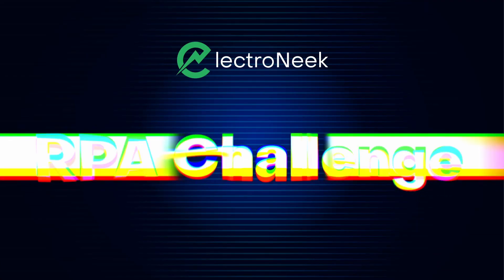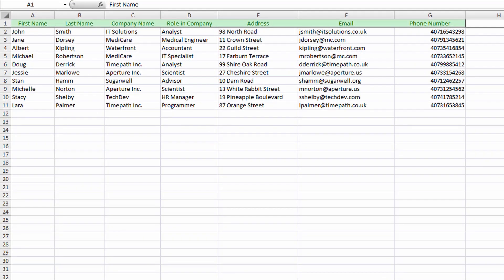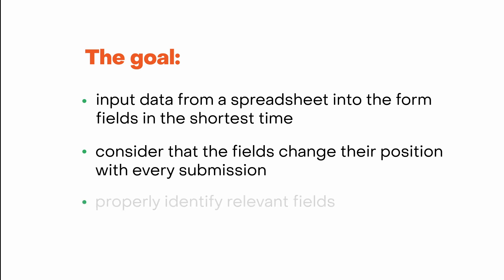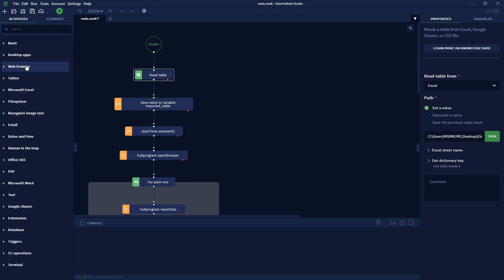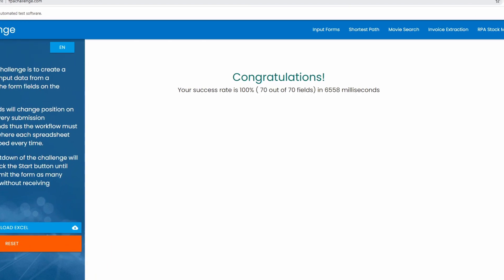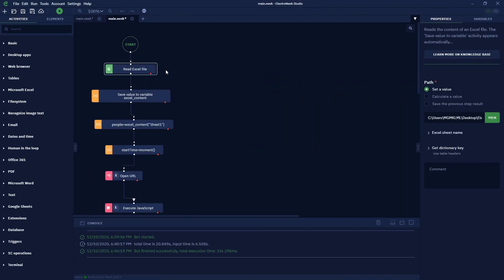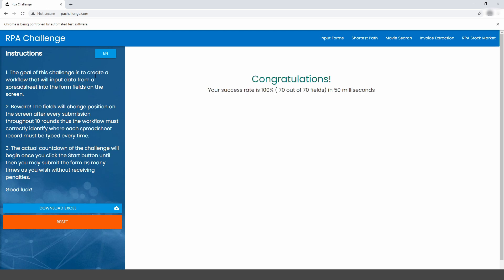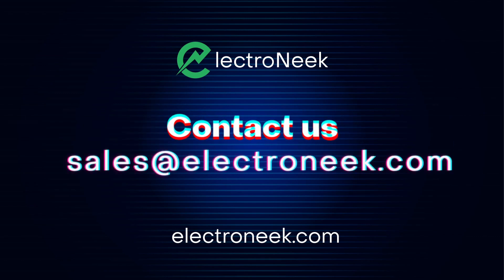Solving the RPA Challenge in under 50 milliseconds with ElectroNeek?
In this video, we will show you how an ElectroNeek bot takes an RPA Challenge The RPA challenge was invented by UiPath with an initial intent to test RPA developers on their ability to build a proper workflow in the shortest time.

The main goal of this challenge is to create a workflow that will input data from a spreadsheet into the form fields on the screen in the shortest time. The tricky part of this task is that the fields change their position on the screen with every submission throughout 10 rounds.